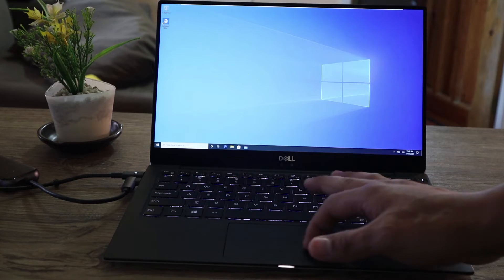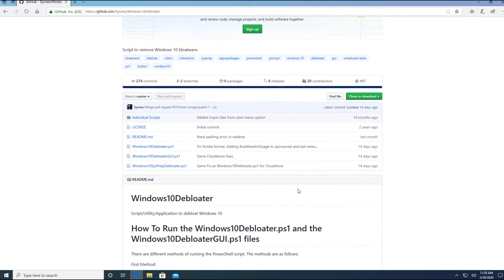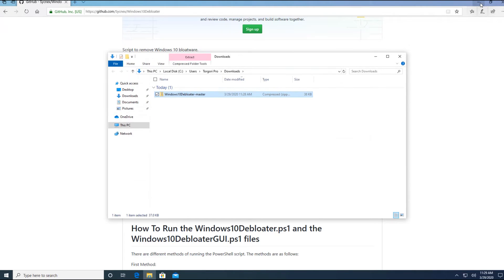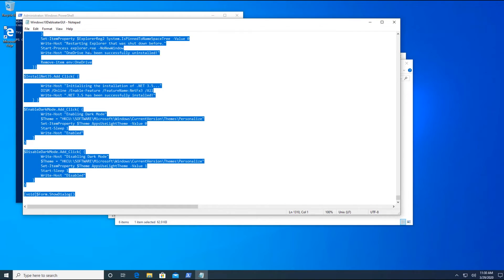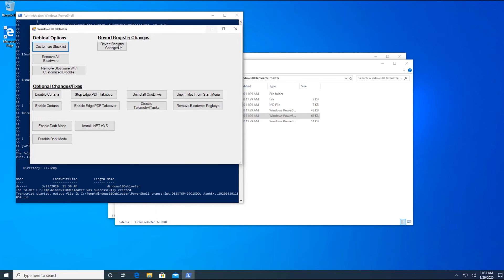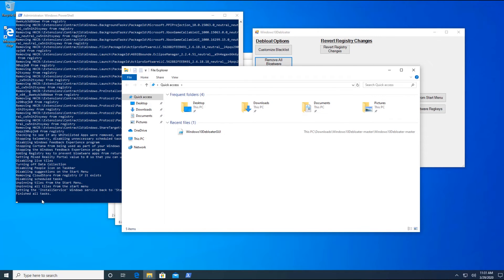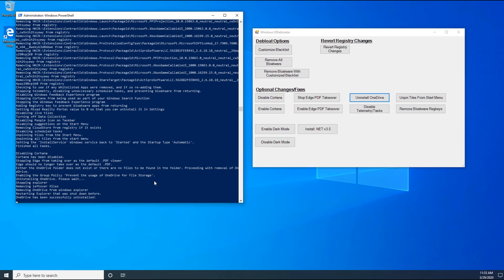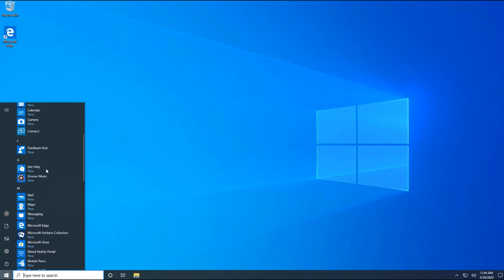Make Windows 10 Faster: How to Remove Bloatware and Optimize Performance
Today, I want to share with you how I make Windows 10 lighter and faster. If you're tired of dealing with Windows 10's slow performance and unnecessary bloatware, this guide is for you. I'll show you a simple and effective method using a tool called Windows 10 Debloater. Join me and let's speed up your PC!

What You'll Learn:
1. How to use Windows 10 Debloater to remove unnecessary software.
2. Steps to disable unwanted features and services.
3. Tips for optimizing your Windows 10 for better performance.

Timestamps:
00:00 - Introduction
01:00 - Downloading Windows 10 Debloater
03:00 - Running the Debloater Script
05:00 - Removing Bloatware
07:00 - Optional Changes and Fixes
10:00 - Final Thoughts and Tips